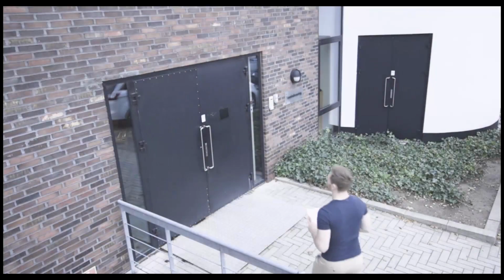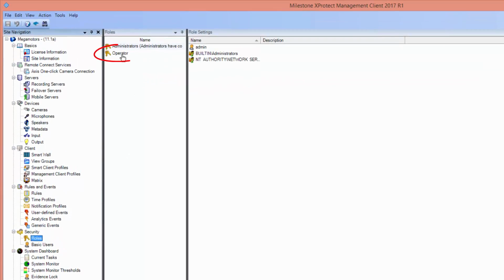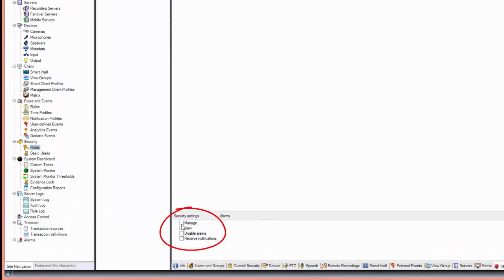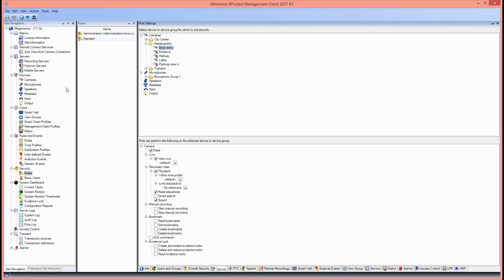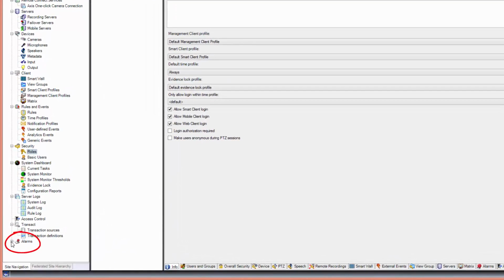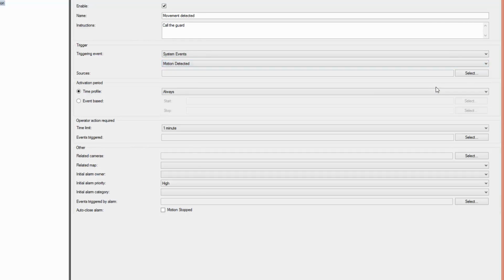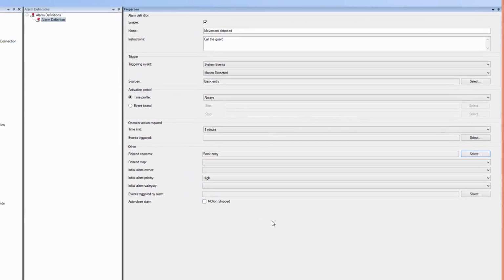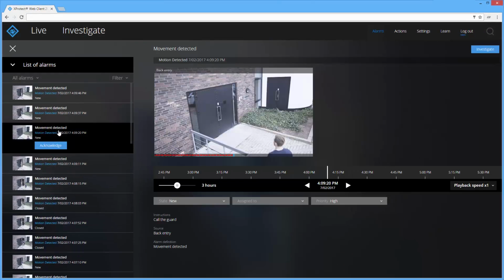Milestone - XProtect Advanced VMS - Setting up alarms for the XProtect clients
This tutorial shows you how to set up alarms in Management Client and test them in XProtect® Web Client.